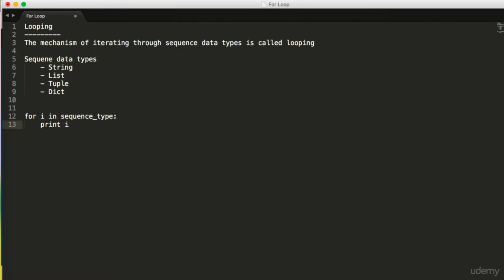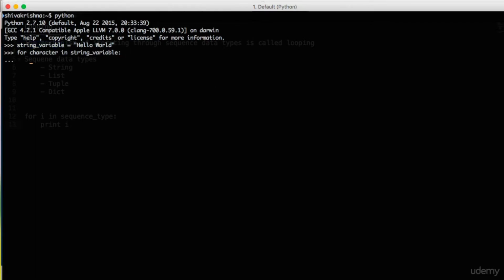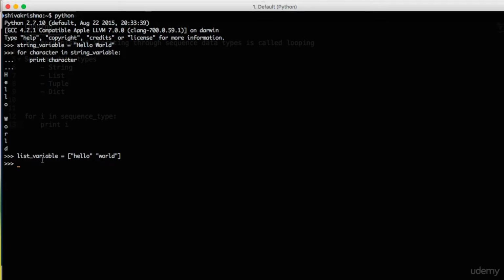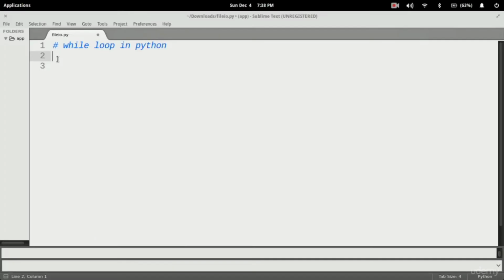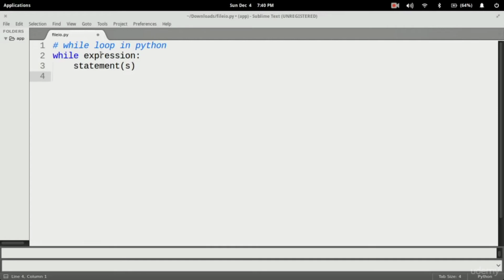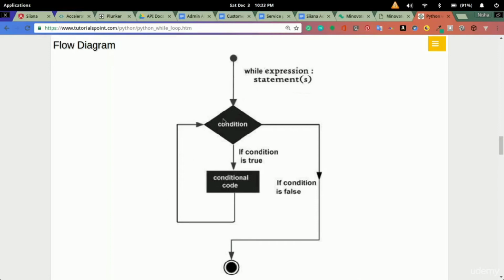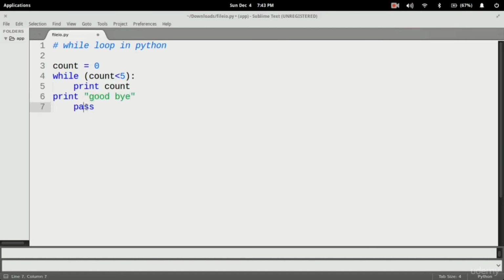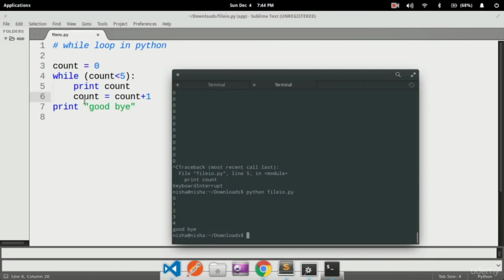Introduction to Python| Course 5|For loop |While loop| Learning| Knowledge| Data science| coding